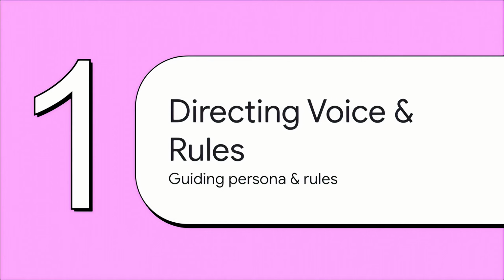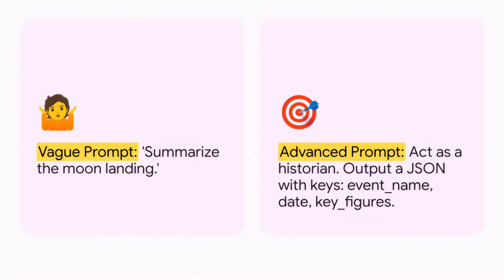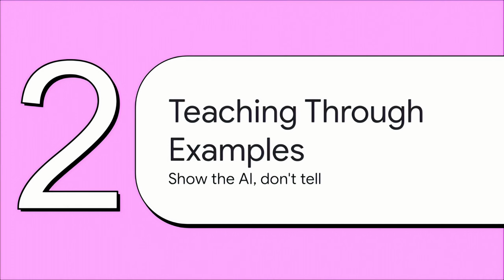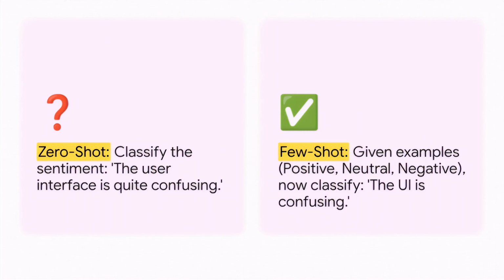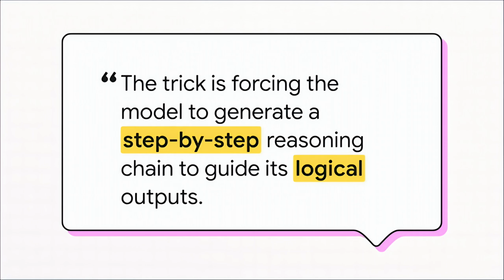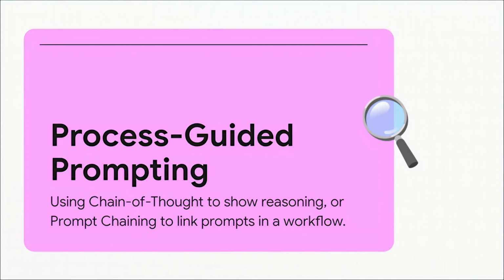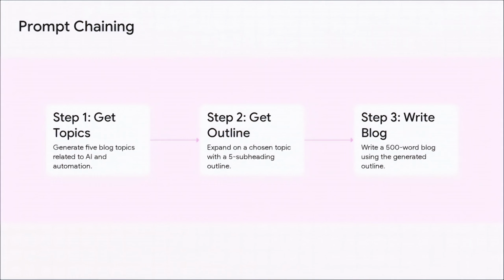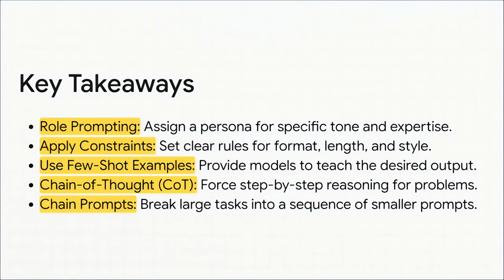Advanced Prompt Engineering: Mastering Complex AI Interactions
You've learned the basics; now it's time for mastery. This is where we go beyond single commands and into the art of AdvancedPrompting. We'll explore complex strategies that will make you an AIExpert. This video gets into the details of how MachineLearning and DeepLearning models process information, with AIexplained in a way that gives you ultimate control. If you're ready to become a true PromptEngineering pro, this is the final step.